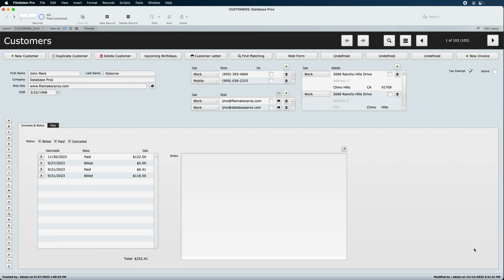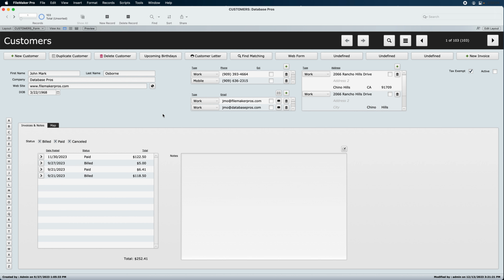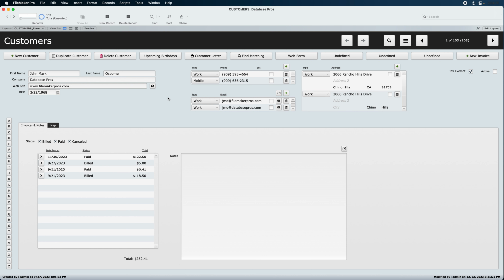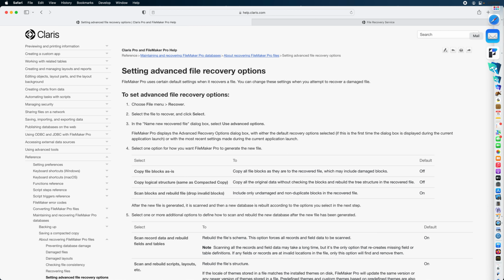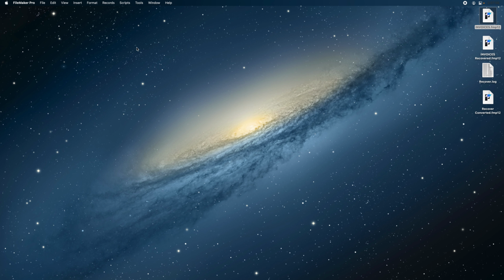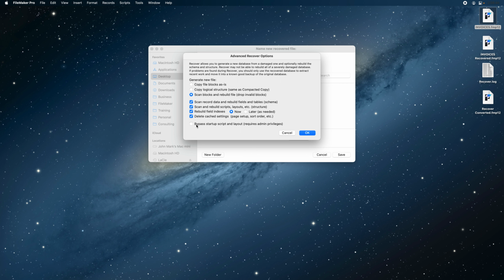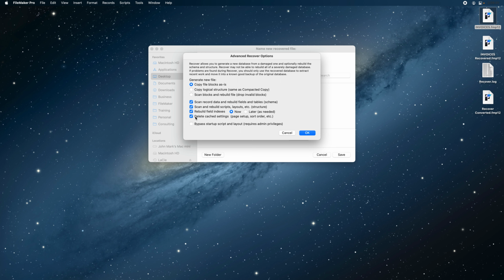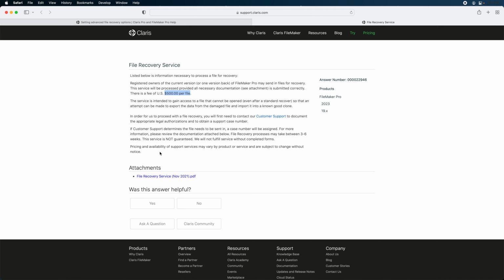Recover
Learn how the Recover feature works in FileMaker, especially when NOT to use it.